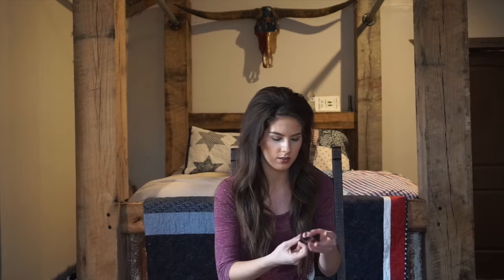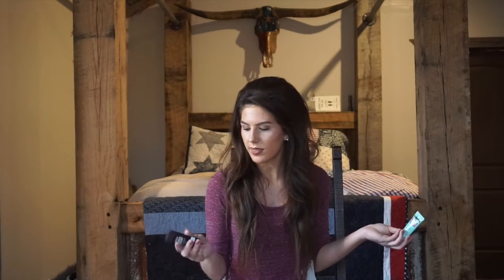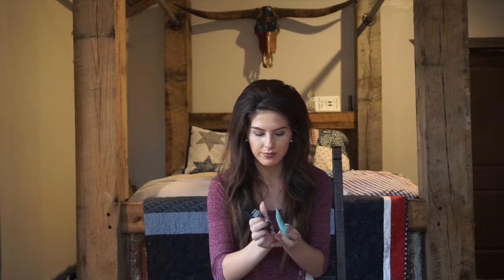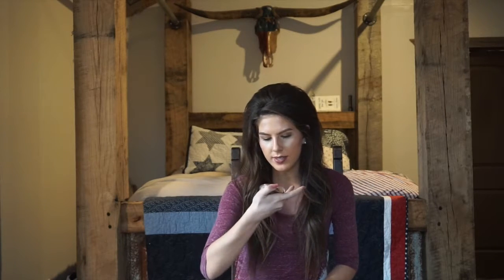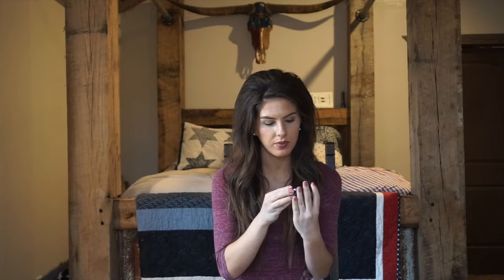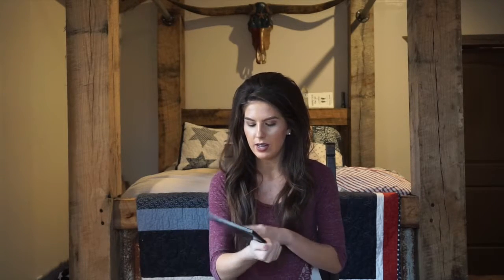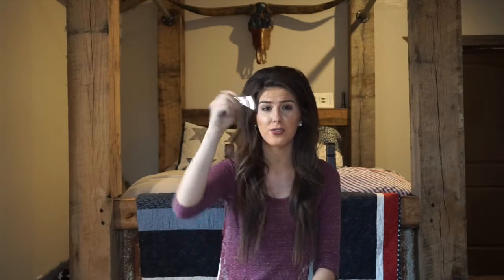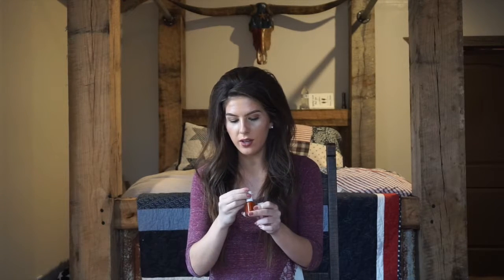Beauty Favorite's } Josie Maggard